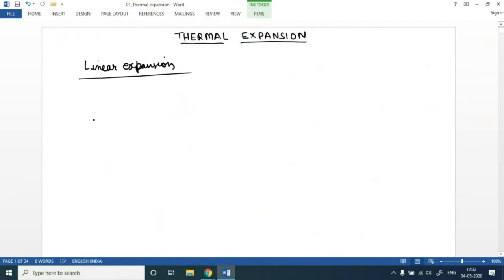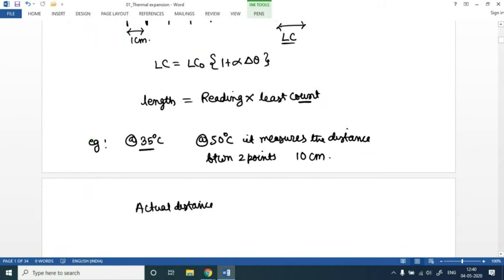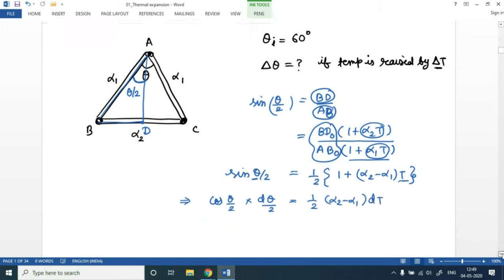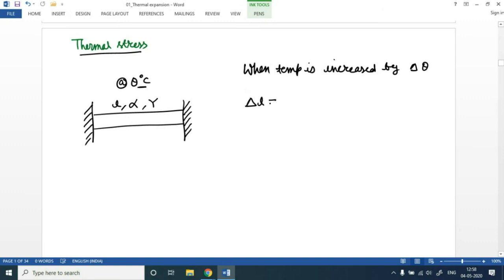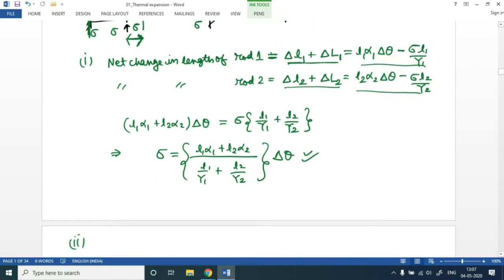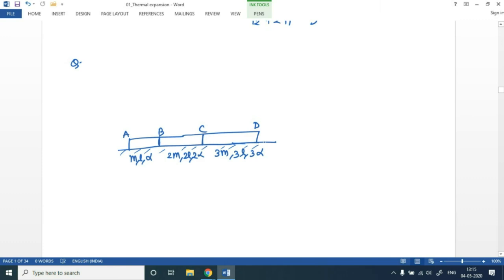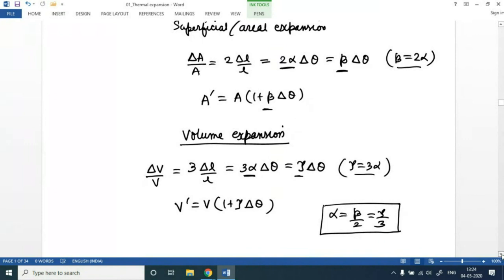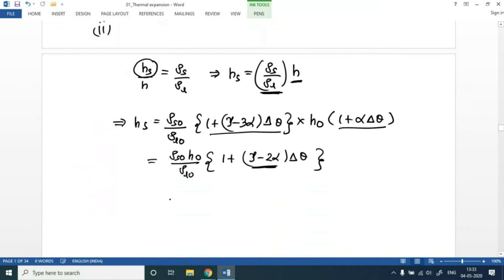Incoming Sr.ICON-04-May-2020-PHYSICS-Complete Heat and Thermodynamics